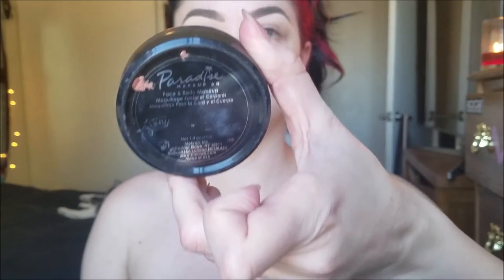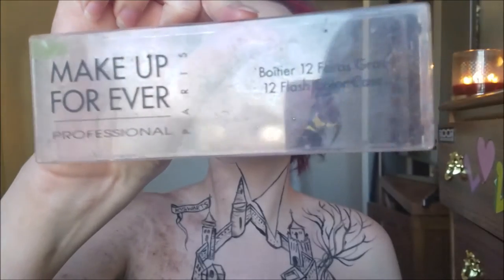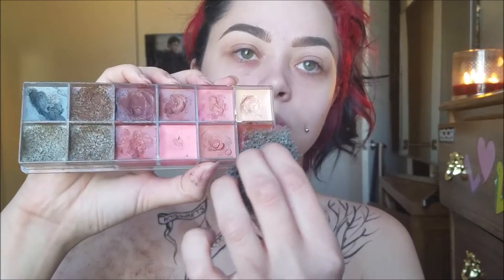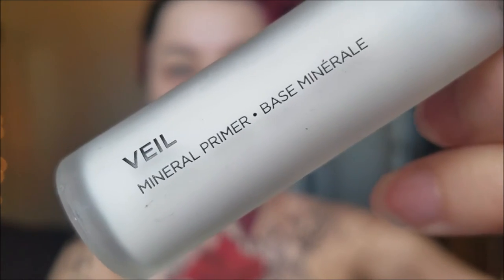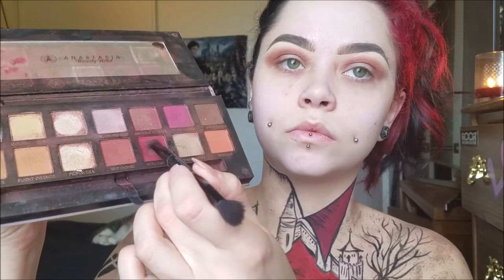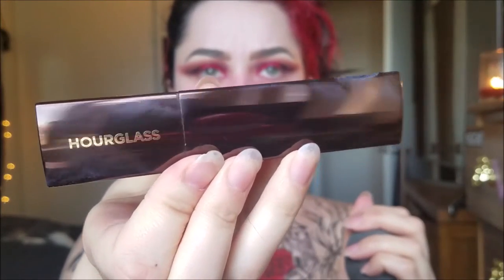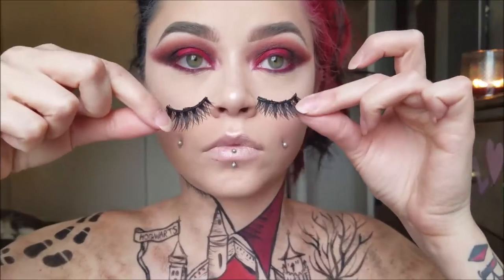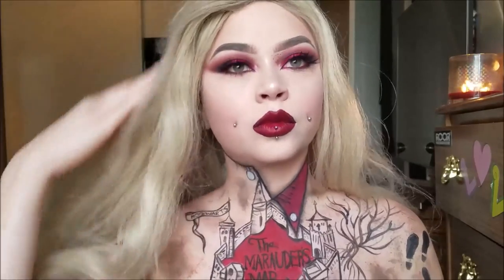The Marauder's Map | HARRY POTTER MAKEUP SERIES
Welcome to the first look in my Harry Potter series! I have quite a few looks planned for this complete series, a few characters and all of the houses! The Marauder's Map is just the beginning to a fun plan.

PRODUCT DETAILS:
Mehron Paradise Paints
Makeup Forever 12 Color Flash Palette
Anastasia Beverly Hills Modern Renaissance Palette & Moon Child Glow Kit in "Pink Heart"
LASplash Cosmetics Ultra Defined Brow Mousse in "Maple Lily" & Diamond Dust in "Zodiac" - Code is up above to save $
Hourglass Vanish Foundation Stick in "Vanilla"
Marc Jacobs Matte Gel Eyeliner in "(Fine)Wine"
Huda Beauty lashes in "Scarlett" #8
NYXCosmetics Suede Lip Liner in "Oh Put it On"
Sephora Cream Lip Stain in "Always Red"